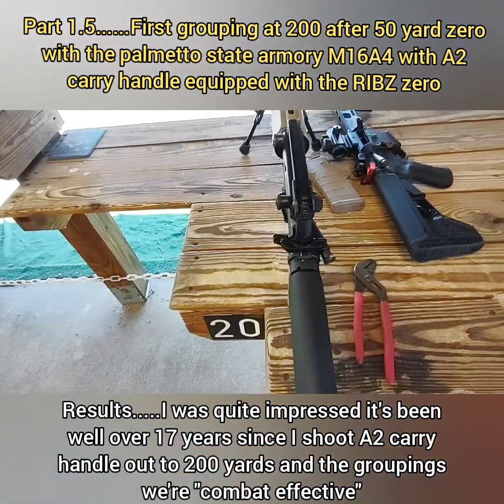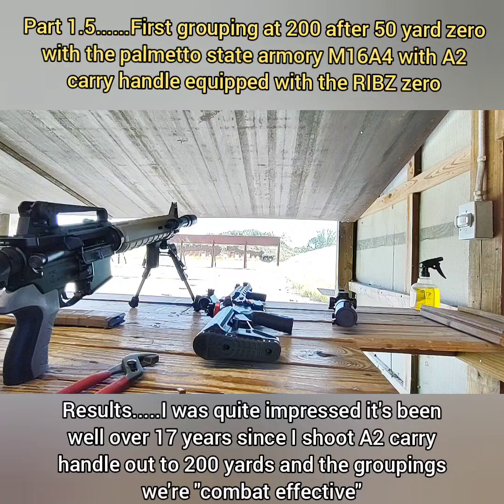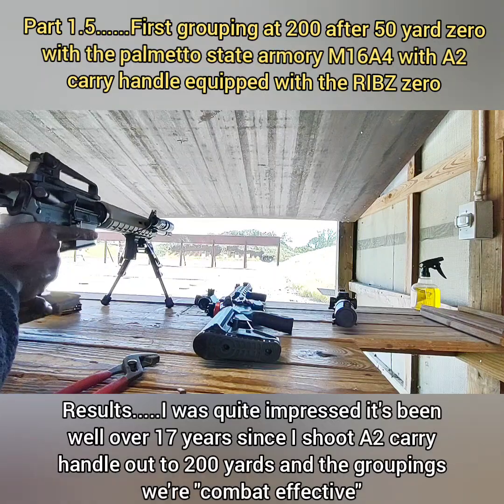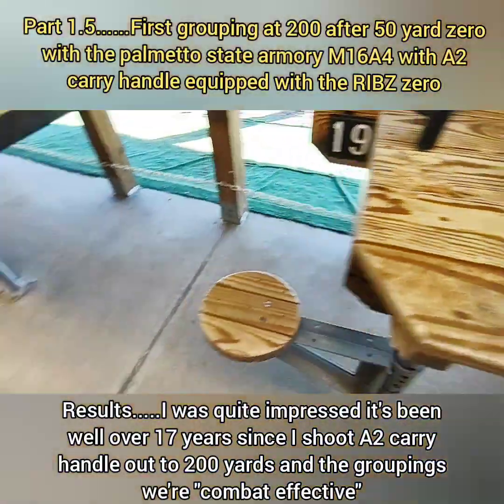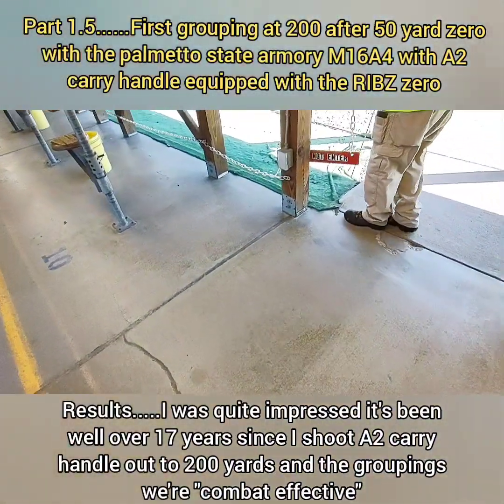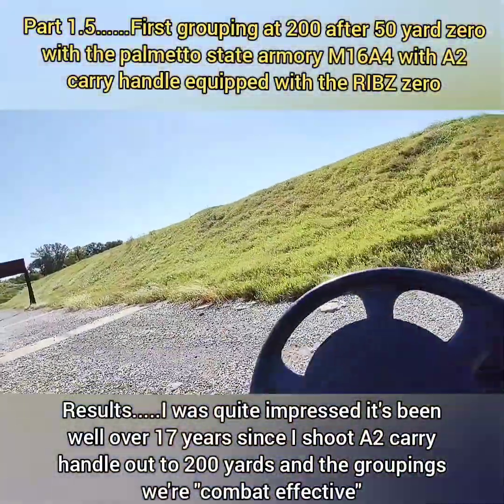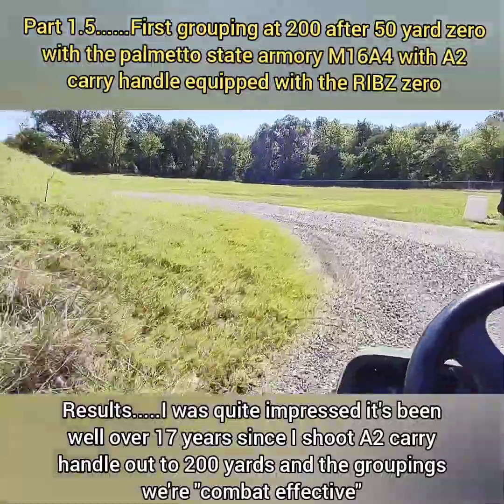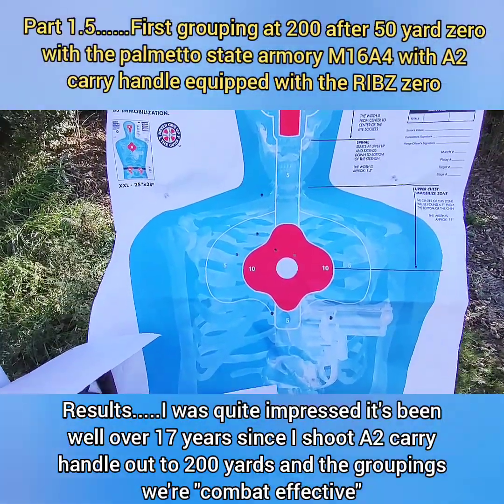Part 1.5.....200 yards with the PSA M16A4 running a A2 carry handle equipped with RIBZ zero